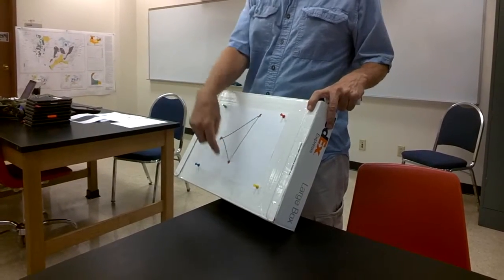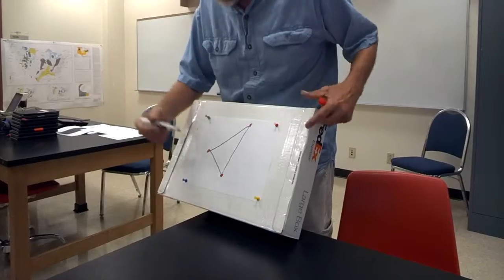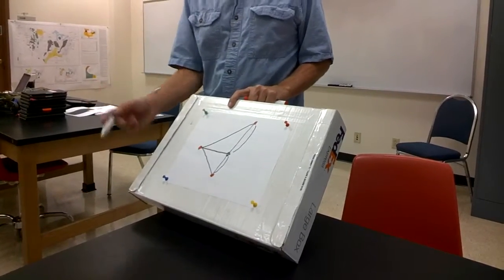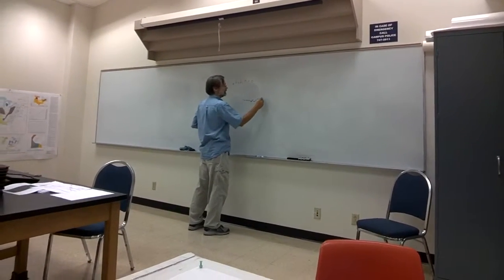9-12-2014 Lab Section 1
Instructions and Topic Discussion
3 point problem